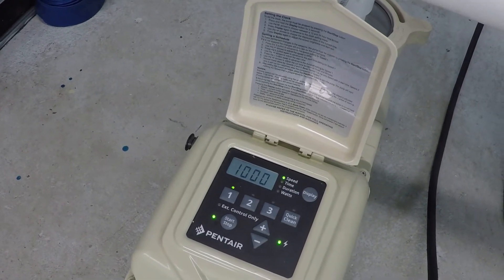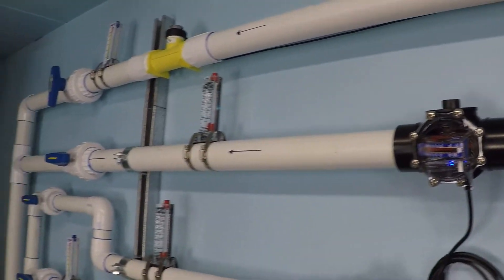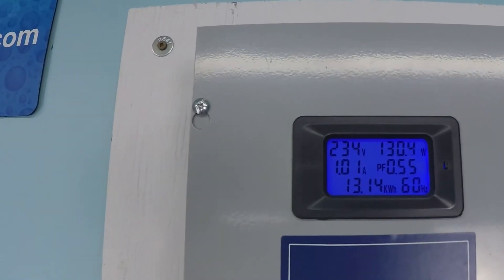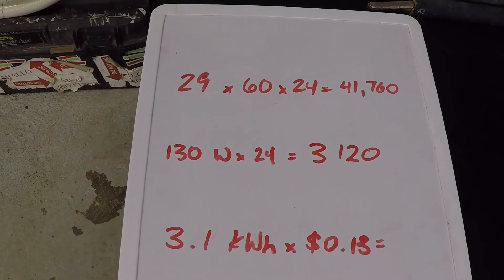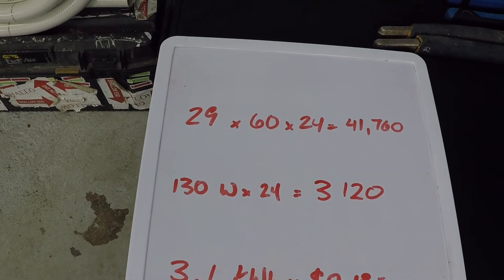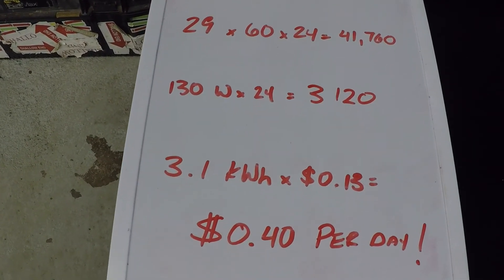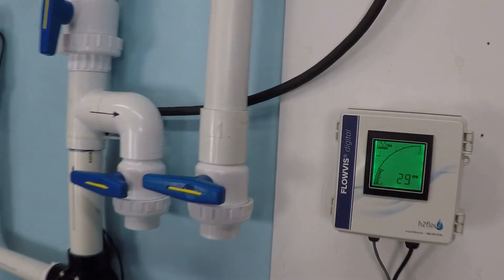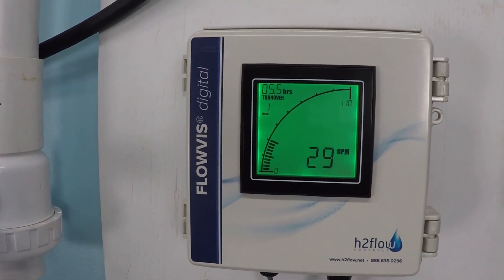1,000 RPM With A VS Pool Pump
- See an example of how a variable speed swimming pool pump running 24 hours per day will save money and electricity.  This example uses a 1.5 HP variable speed pump (240 volt) running at 1000 RPM which moves 29 gallons per minute in this plumbing system. The low speed and flow rate uses much less power and still moves a substantial amount of water through the filtration system. A digital flow meter and external wattage meter are used for measuring flow rate and electrical consumption.